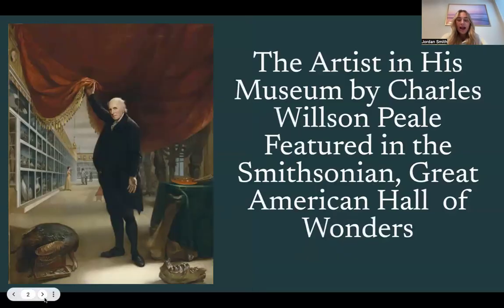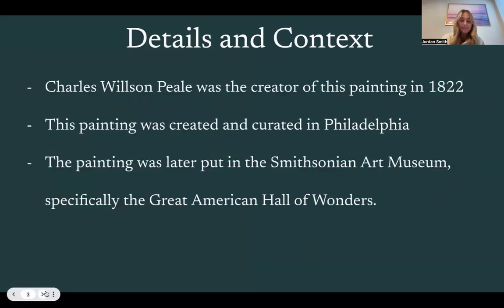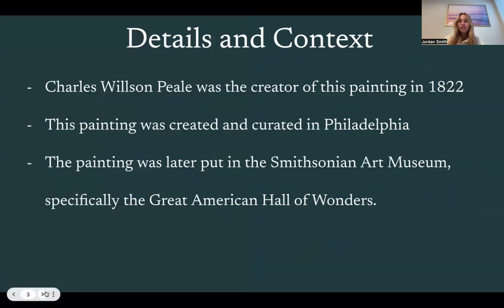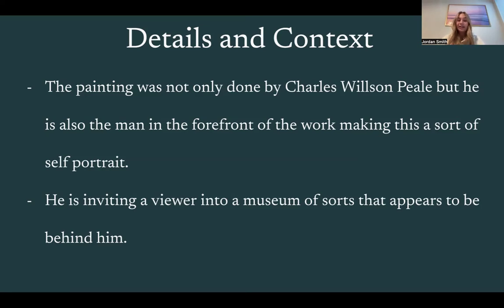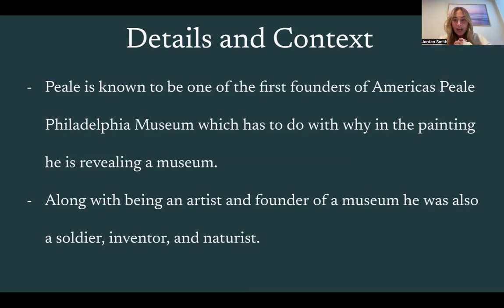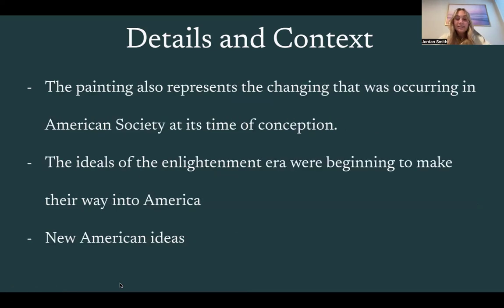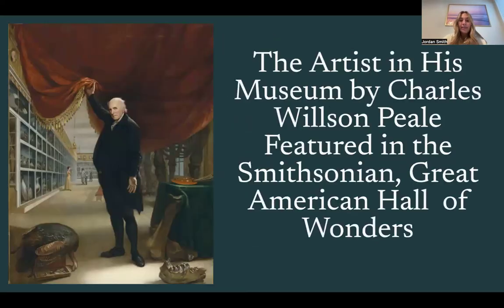Jordan Smith Final presentation Idea